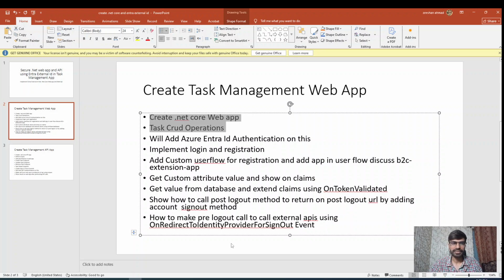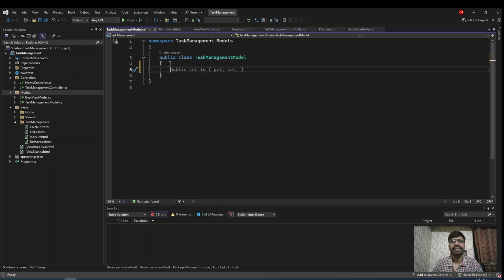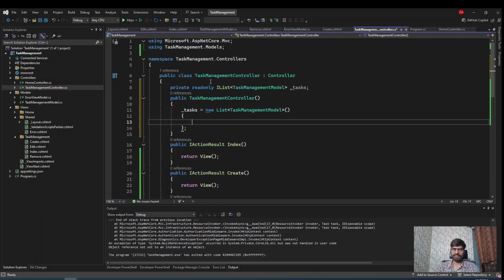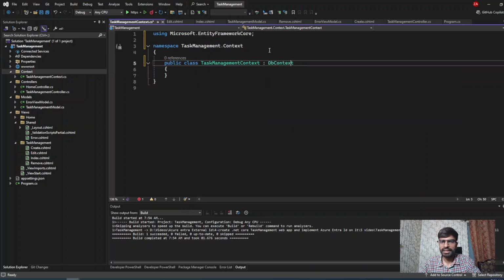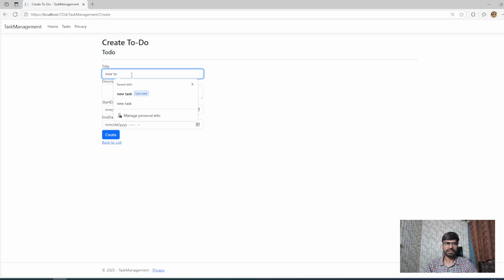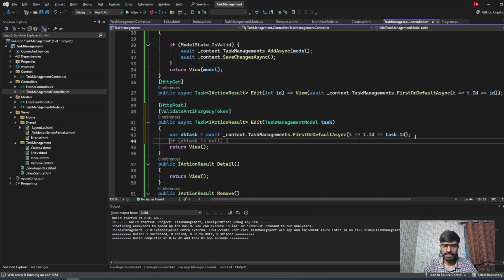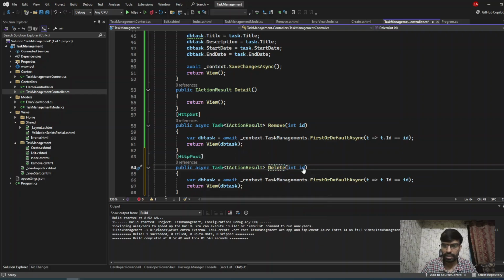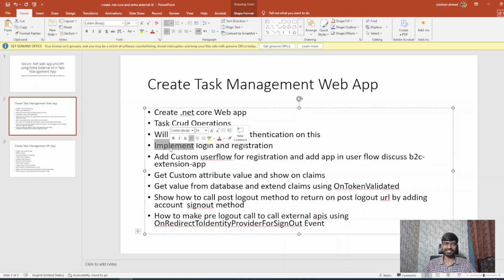05 - Task Management app Crud Operations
In this session, we created a Task Management app and implemented all CRUD operations. Here is the link to the branch in the repository that contains the code for this video.

In the next session, we will create an app in Entra ID and implement authentication and authorization.